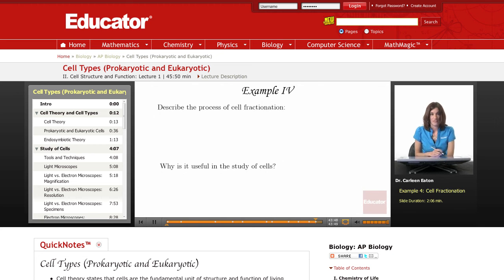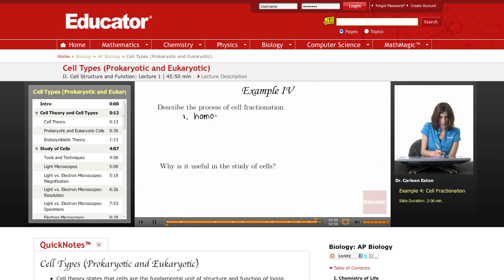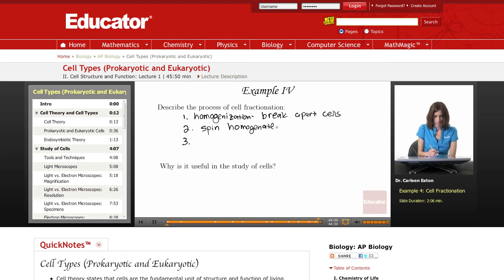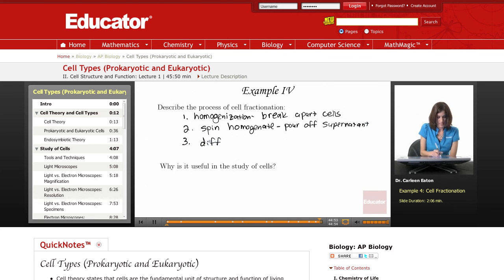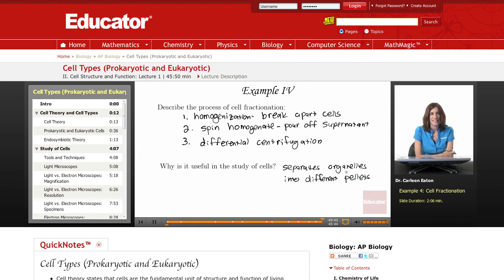Cell Fractionation Steps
Full example on the process of cell fractionation from Educator.com’s AP Biology class. Want to know more? Our full lesson includes in-depth video explanations of cell types.

In this video, we’ll discuss the process of cell fractionation and why it is useful in the study of cells. We also explain cell theory, prokaryotic cells, eukaryotic cells, and the endosymbiotic theory. This will be useful in AP Biology when study cells, cell membrane and cell structures, and need to know which microscopes to use.